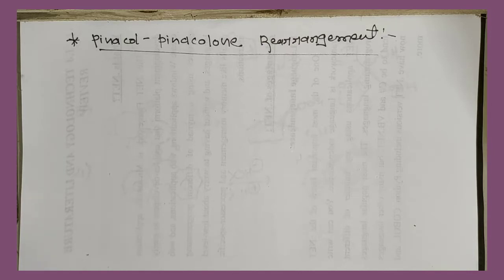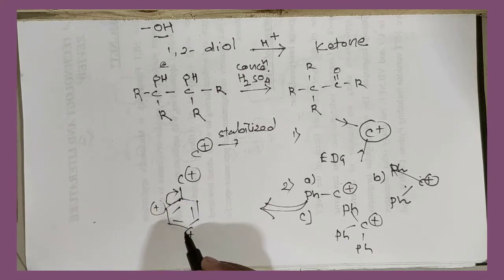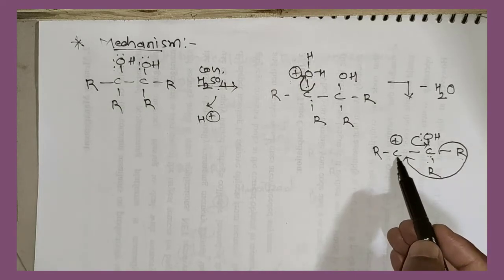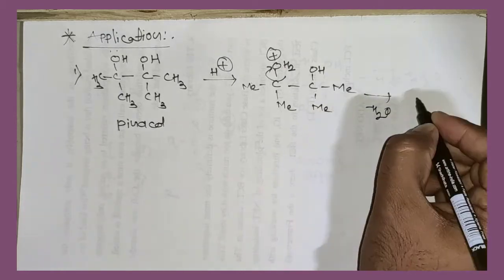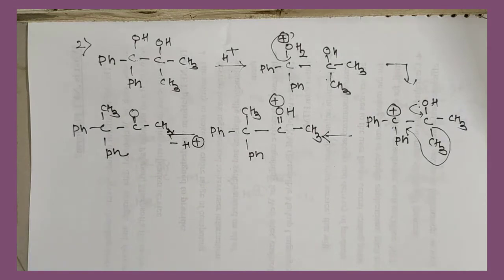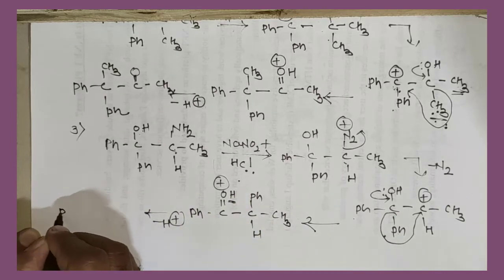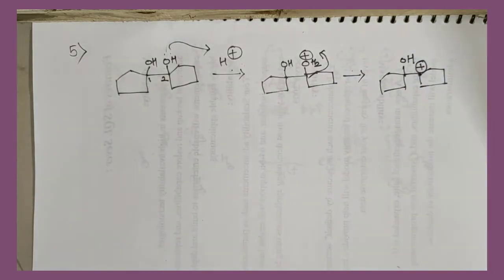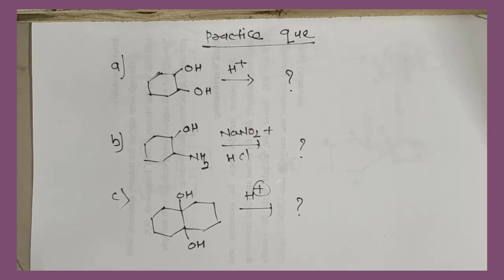Pinacol Pinalocone Rearrangements